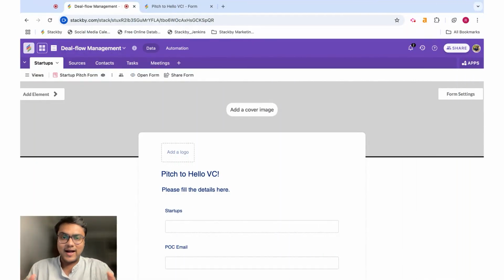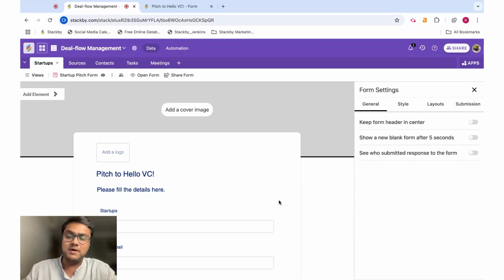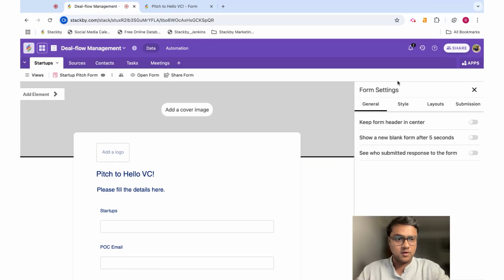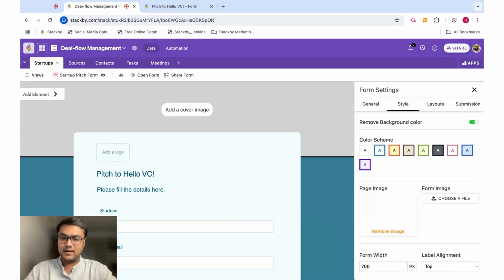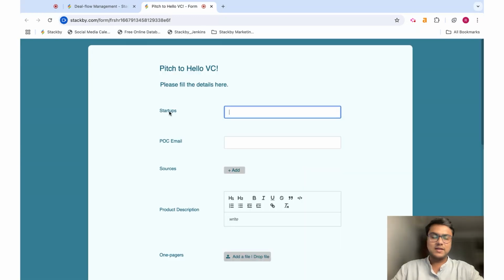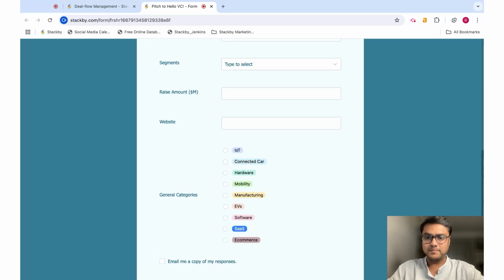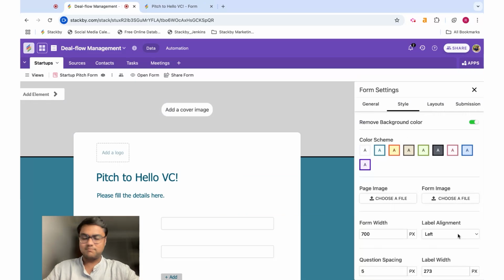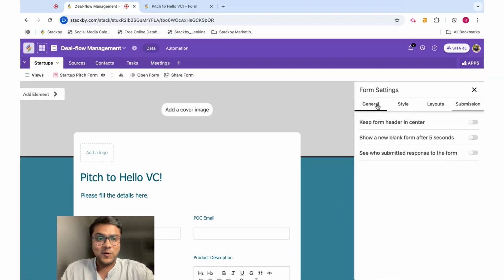Advanced Stackby Form Customizations | Stackby Powerup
We've added new form customizations & styling options in Stackby forms - your go to online form builder.

Now you can add change themes, font, label width, height, question spacing, font colors and more right in your Stackby form builder.

Just change the configurations in the form and make your forms however you like.

You can also choose to see who added submissions to your form and let your form submitters verify themselves before submitting.

Stackby forms are now better than Google Forms, Jotform, Fillout or even Typeform forms.

Build a custom form, bring the data right into your database and act in real-time with your team.

Build your first online form with a database in Stackby today!

Sign up for free on Stackby today if you have not signed up already